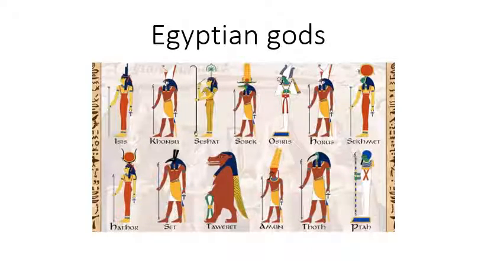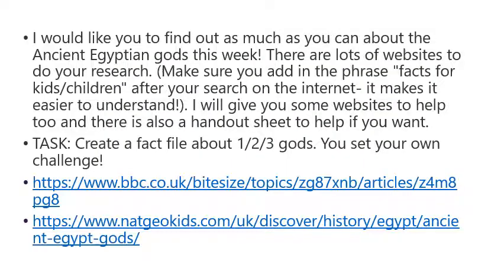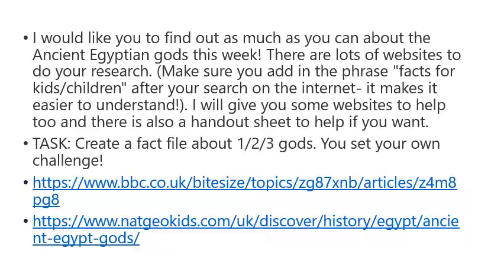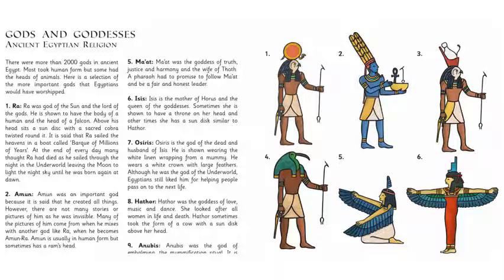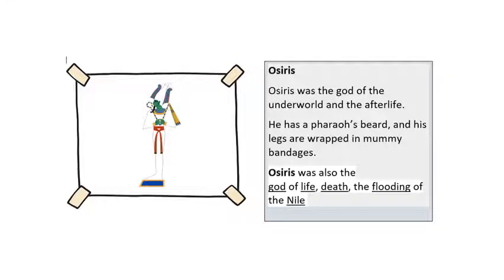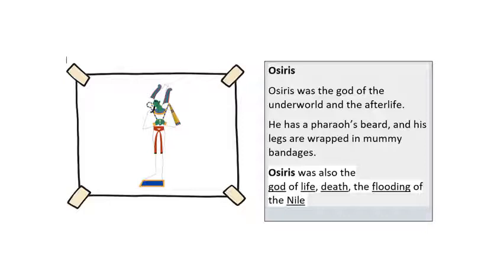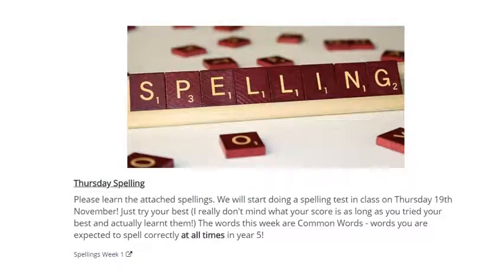Year 5 afternoon session Egyptian gods and spellings